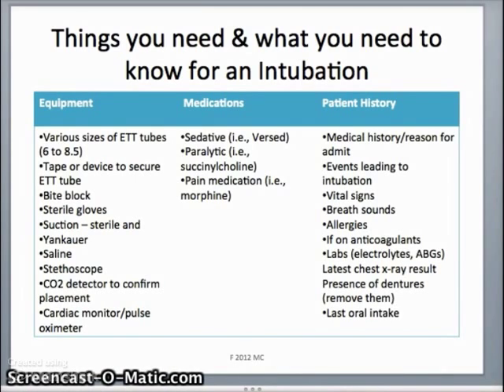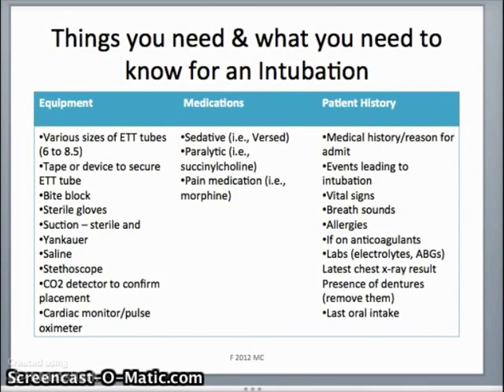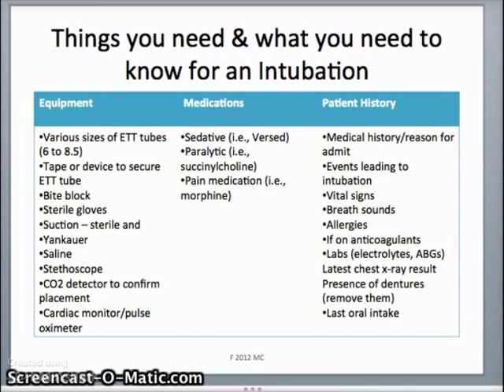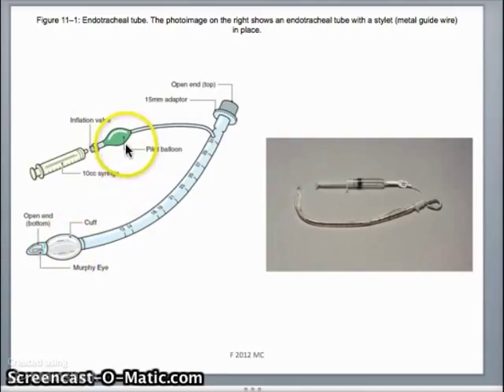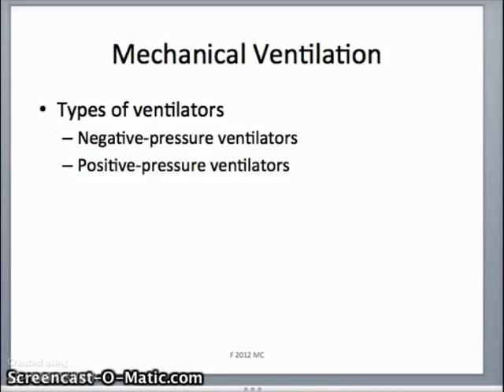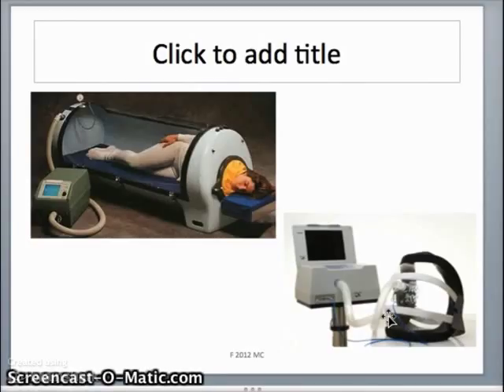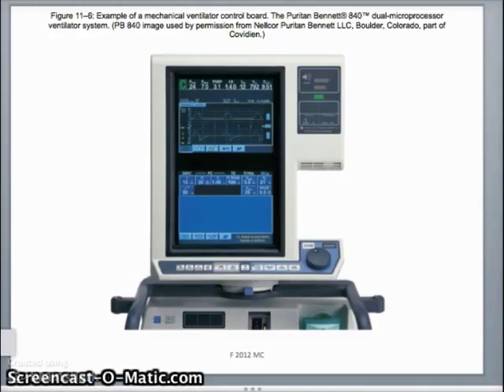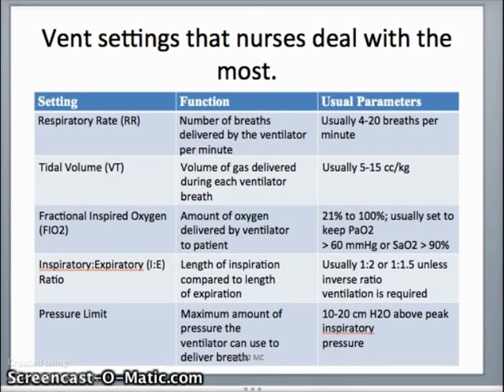Mech vent sl 9-18